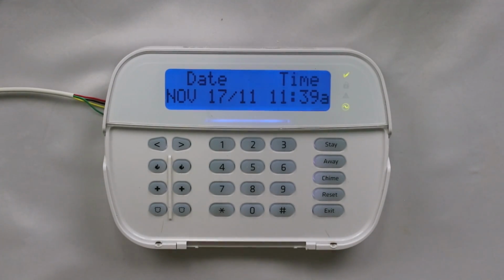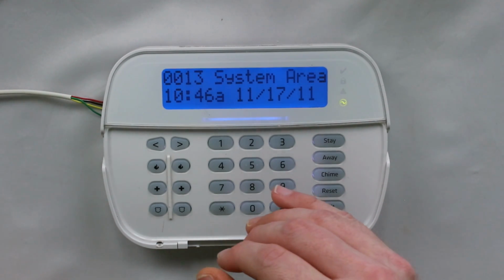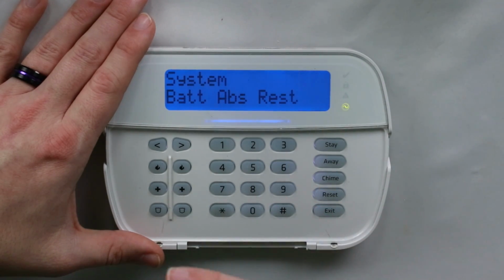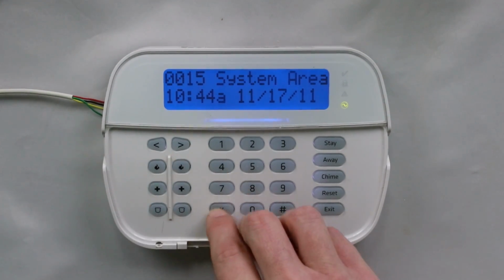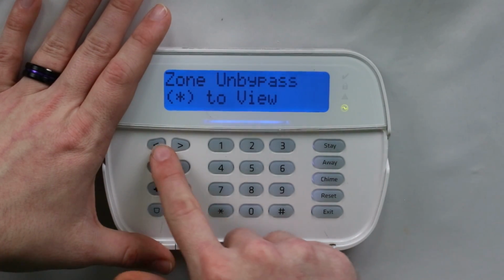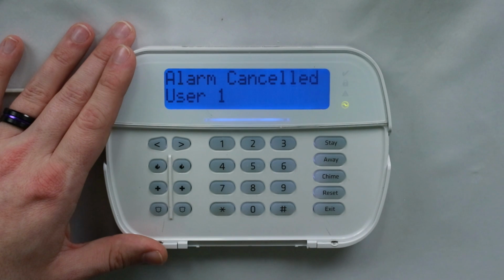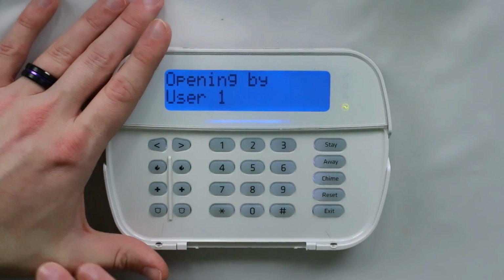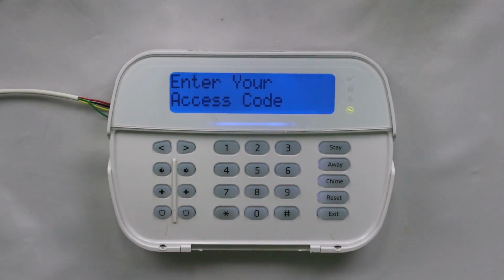Why You Should Use Event Buffer in DSC PowerSeries NEO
The event buffer on DSC systems is a fantastic tool for diagnostics and troubleshooting. The event buffer is a log of all events in the system up to a max of 500 for most residential size panels, and up to 1000 events on the larger systems. This can be used to see events in the order the system processes them and the time and date that they happened on the system. The events that it covers will include when trouble conditions appear as well as clear on the system, arming and disarming events along with the user that performed the action and more. The event buffer can be a bit confusing if you have never used it though, so in this video we showcase how it can be used properly and its mechanics.

One of the most common reasons to use the event buffer is for troubles on the system. While the system has a trouble menu it can only show troubles that have not cleared off of the system. If you need to know about troubles that may not be constantly showing, like a potential low battery, the event buffer will be able to show you what is going on.

If you'd like to check out any of the equipment or services mentioned in our videos feel free to check out our

0:00 Event Buffer Explained
2:15 How To Use
14:40 Final Thoughts